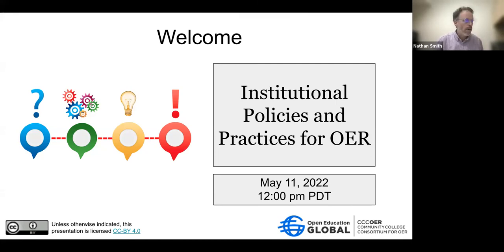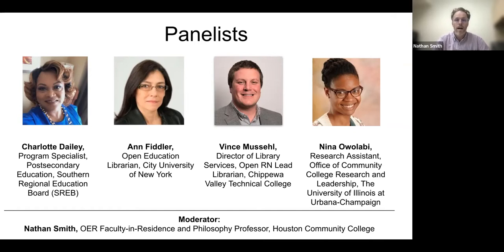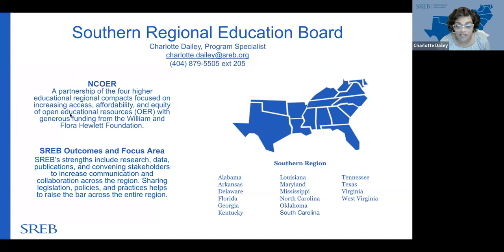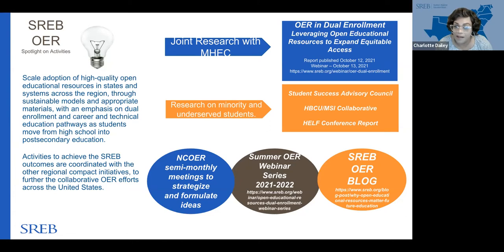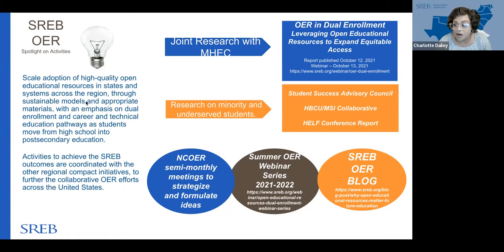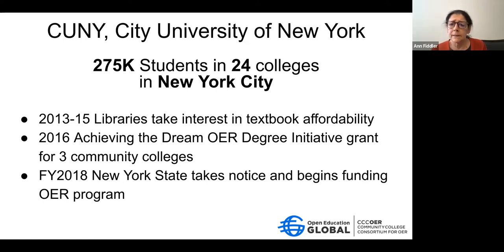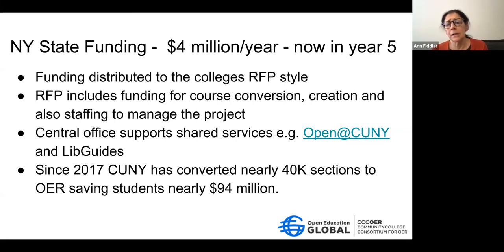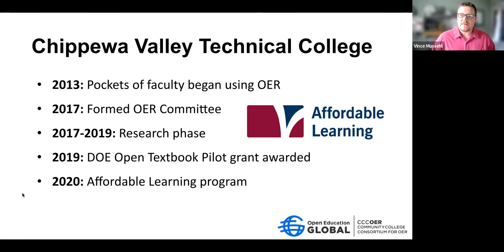Institutional Policies and Practices for OER